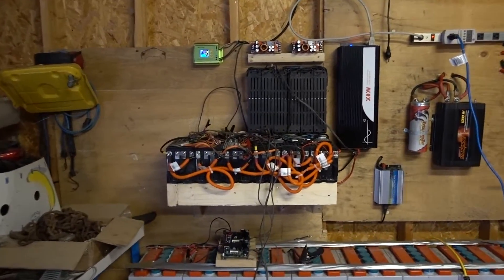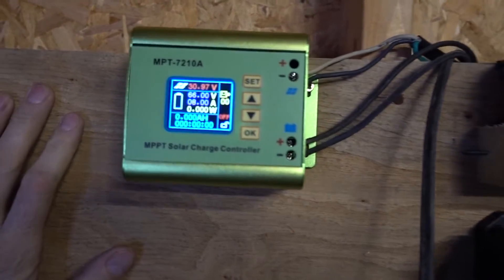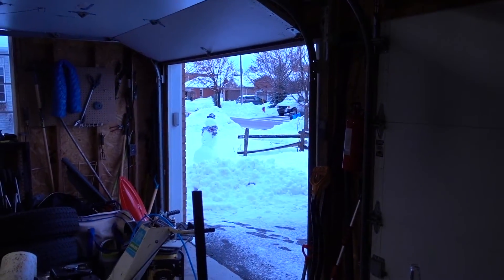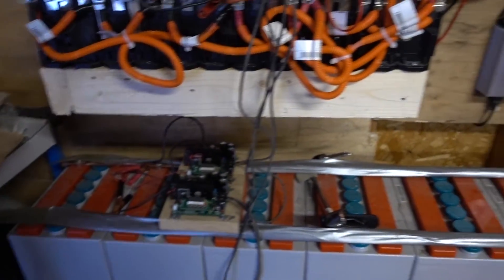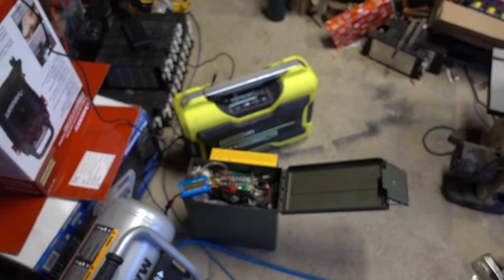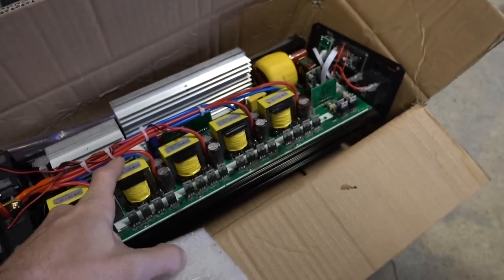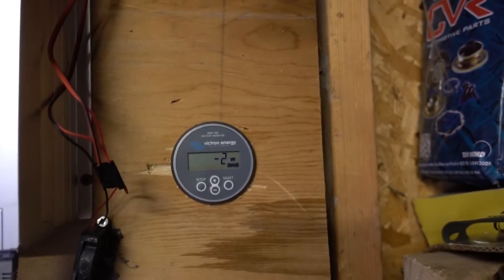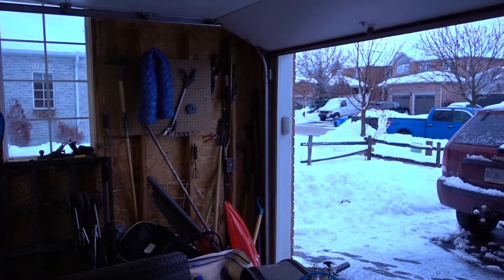New Charge Controller For Power Wall